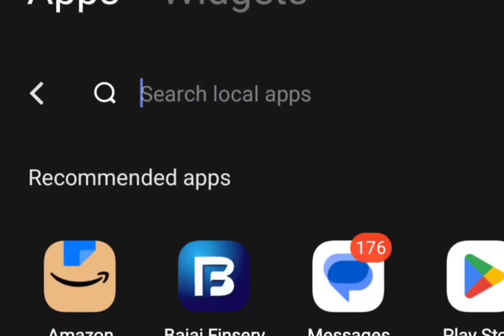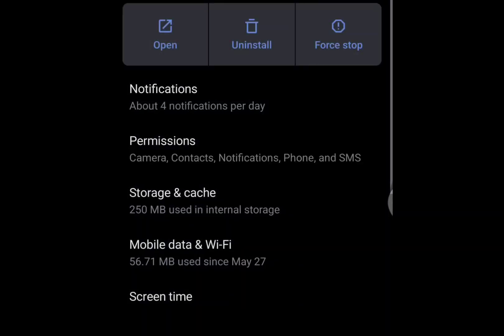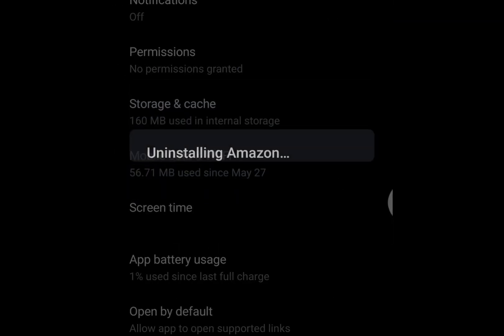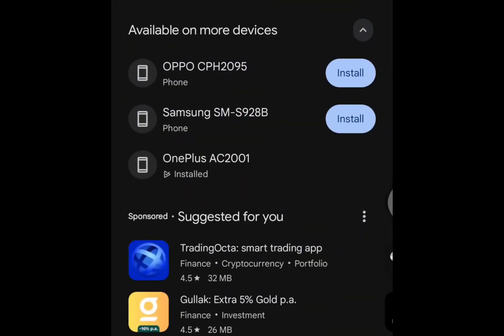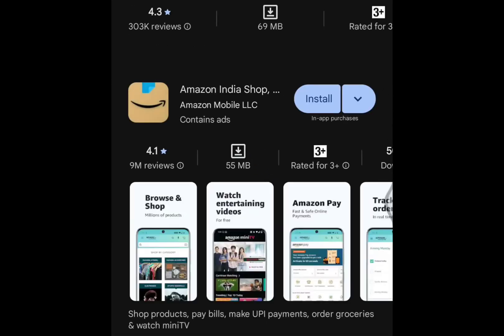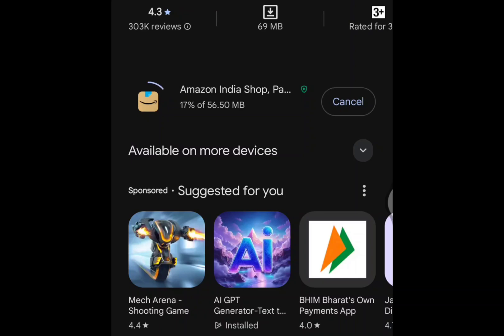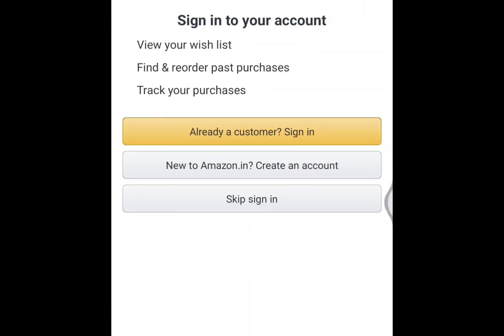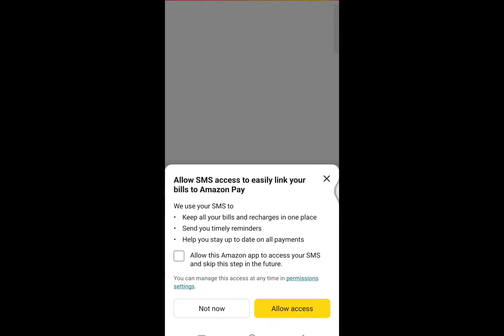amazon pay add bank device not supported | solutions Amazon pay upi device not supported problemupi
device not supported